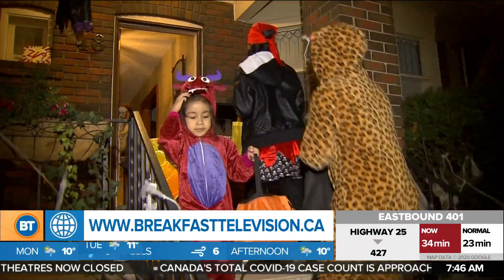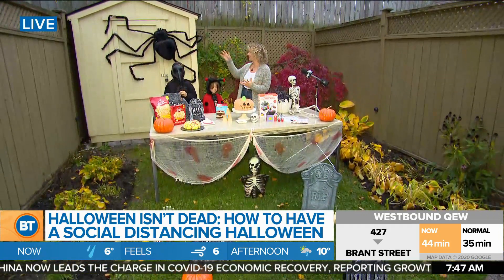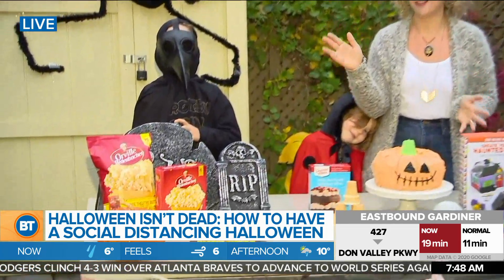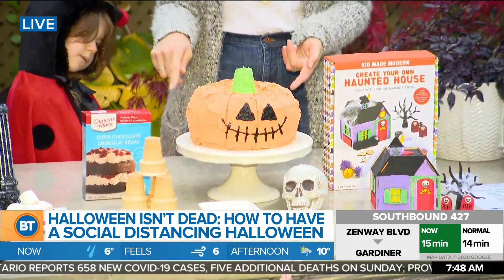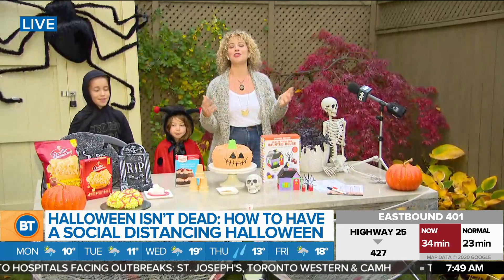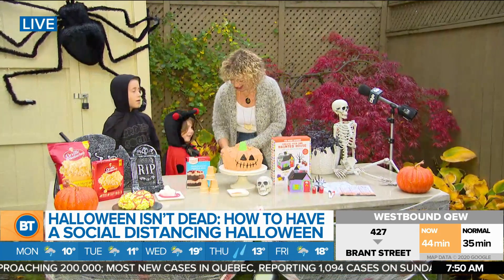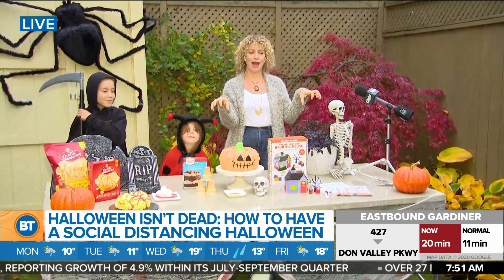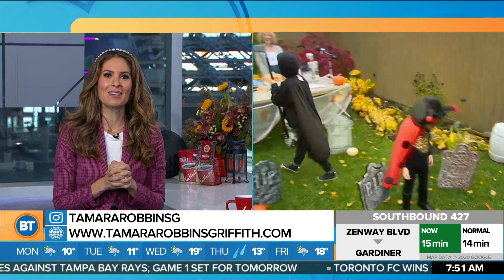Halloween isn’t dead: how to have a social distancing Halloween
Halloween this year is anything but business as usual, but there are still tons of ways to make the holiday something really fun your kids will remember for years to come. Interior decorator and stylist, Tamara Robbins-Griffith joins Dina with some spooky ideas on how to celebrate from now until the big day, while keeping everyone safe and maintaining social distance.